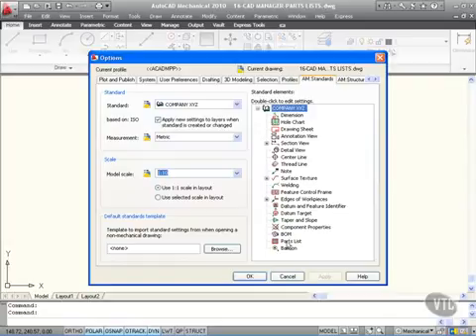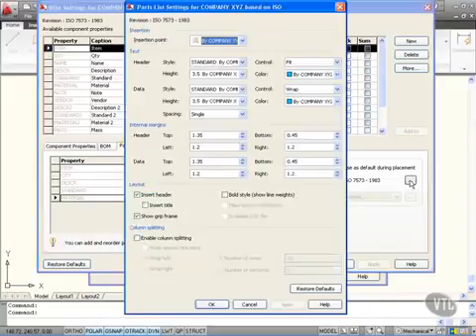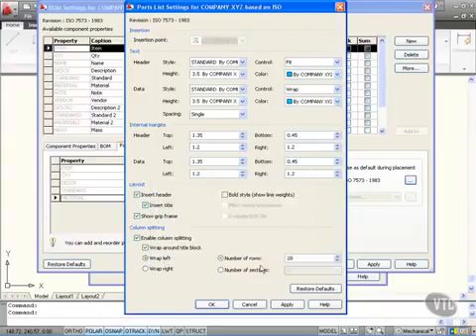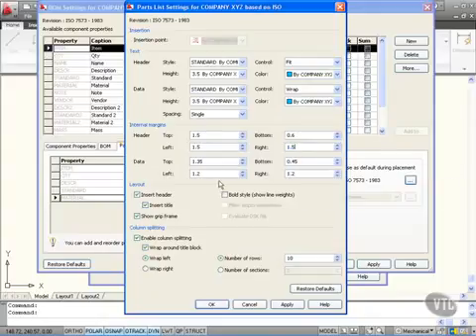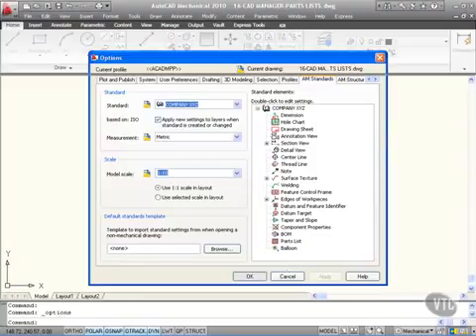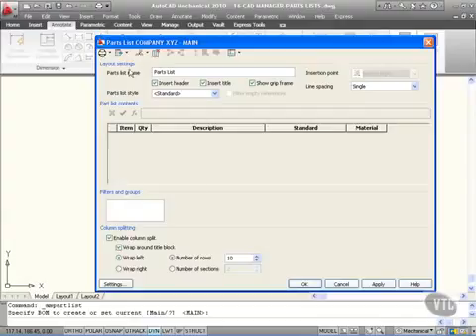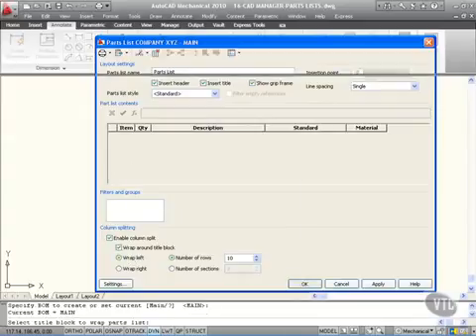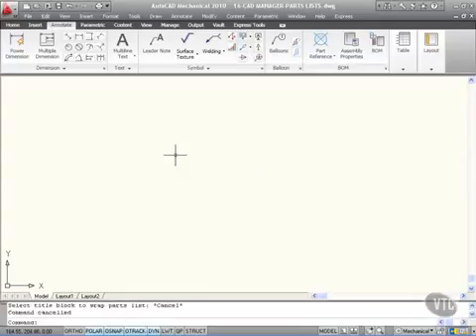95 Parts Lists Autocad Mechanical Course